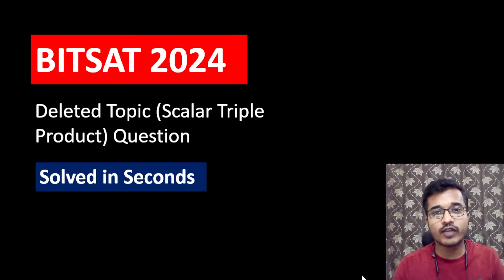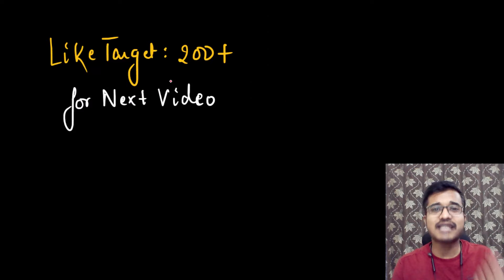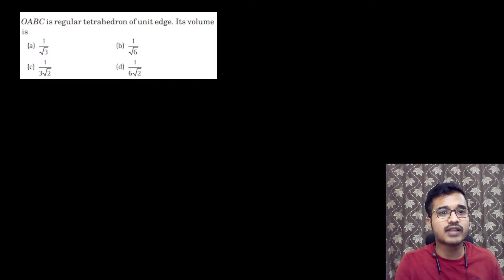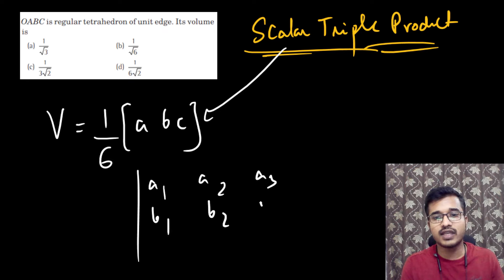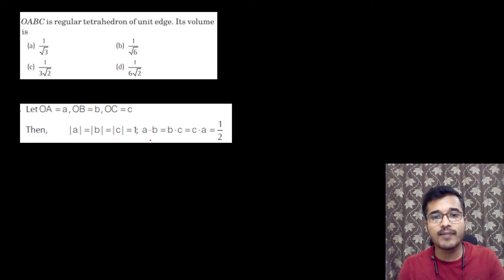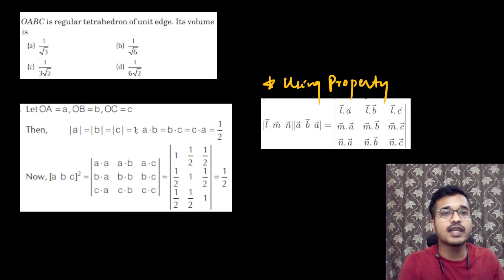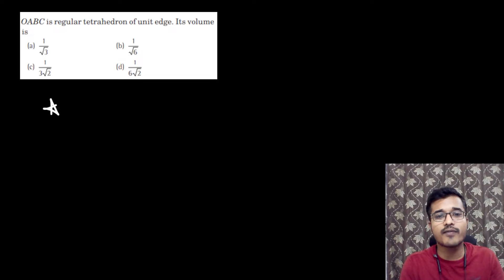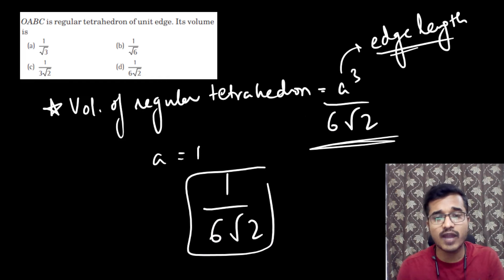Best Short Tricks for BITSAT 2024🔥Vectors Question solved in Seconds | BITS Pilani Roadmap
for 1500/- off the BITSAT Crash course.
Procedure for Enrollment in the Course
2) Under the courses click on BITSAT and the first course will be BITSAT Crash course
3) Click on Add to Cart and go to view cart.
4) After this click on Pay Now.

for 700/- off on BITSAT LR and English Course

for 700/- off the BITSAT LR and English Course (Non Hindi Speaking Students)

for 300/- off on BITSAT 2024 Set of 20 Mock tests

Best BITSAT Crash Course for 2024 | Best BITSAT Mock tests | Best BITSAT Material | BITSAT LR and English | BITSAT 2024 Exam dates | BITSAT 2024 Syllabus | BITSAT 2024 Exam Notification | BITSAT  Cutoffs | How to Score 300+ in BITSAT | Is BITSAT Easier than JEE?